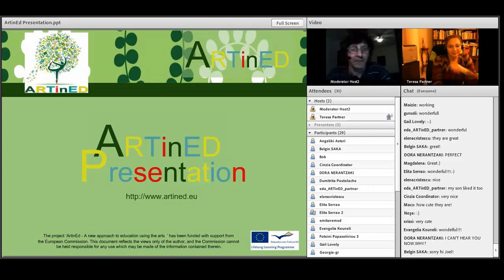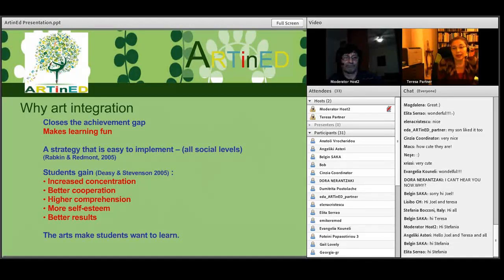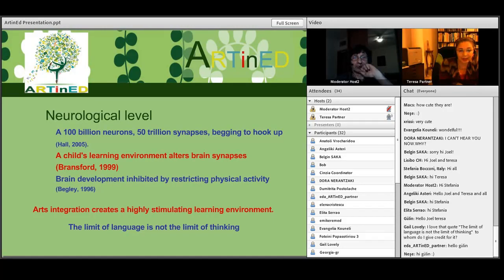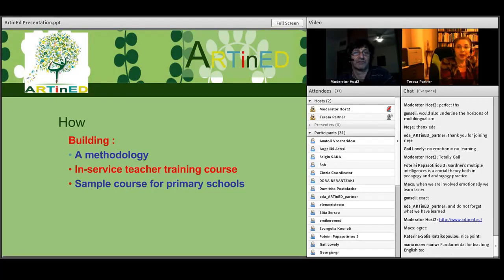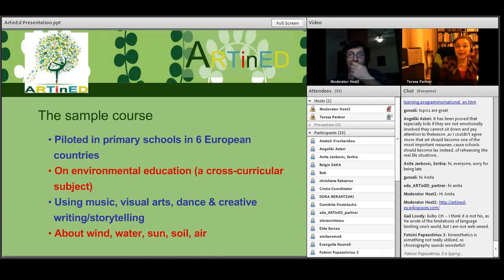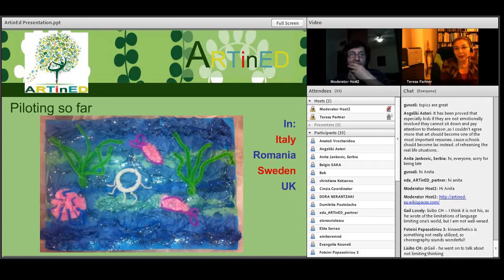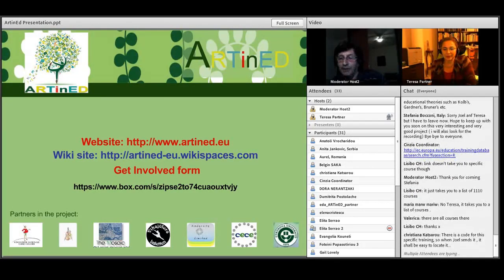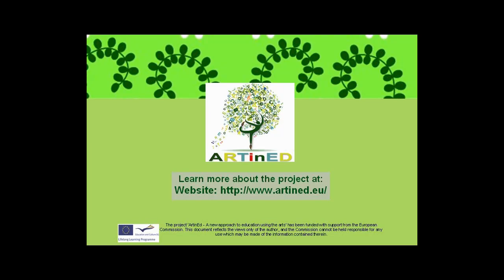ARTinED Webinar 27Nov12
ARTinED Webinar - How to get engaged 27Nov12

'ARTinED - A new approach to education using the arts', is a significant European Union funded education project that is designing innovative methodologies to add creativity in to primary schools through the arts, as a key component of every school subject.